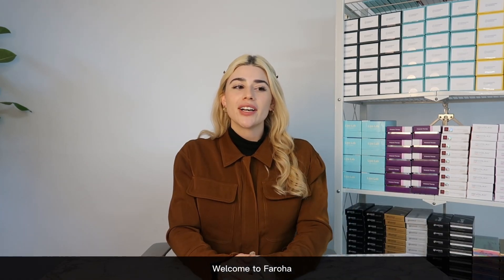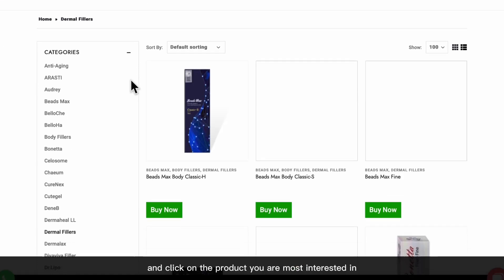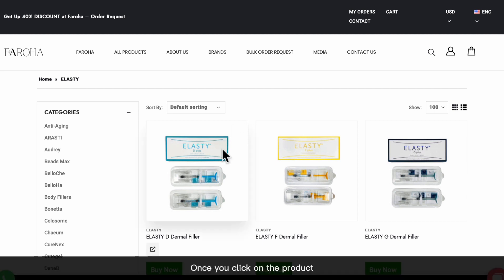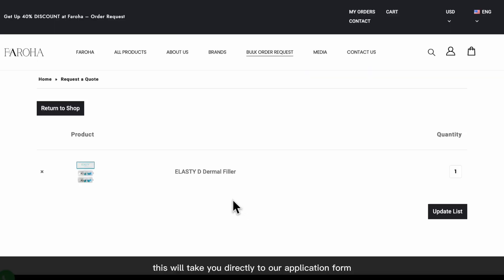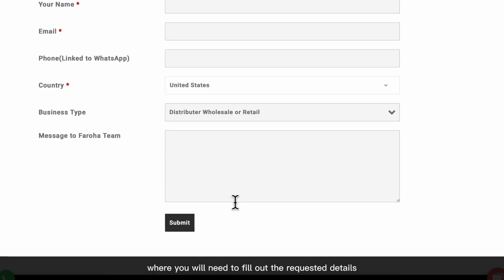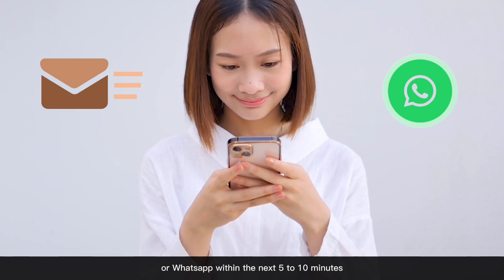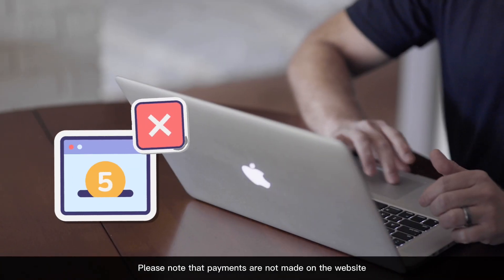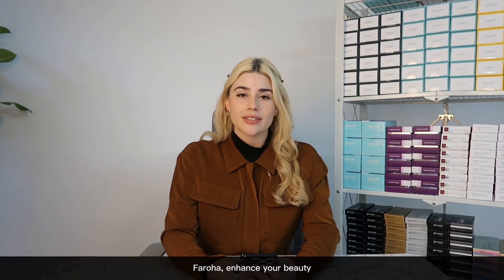HOW TO ORDER KOREAN AESTHETIC PRODUCTS - FAROHA